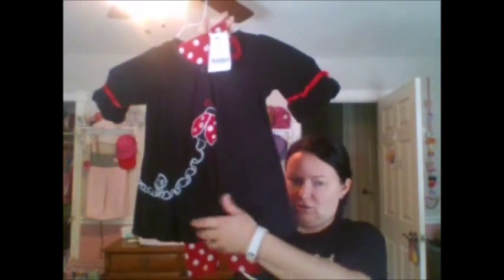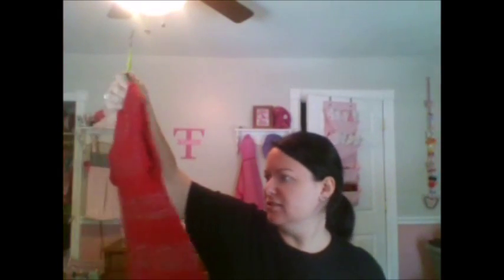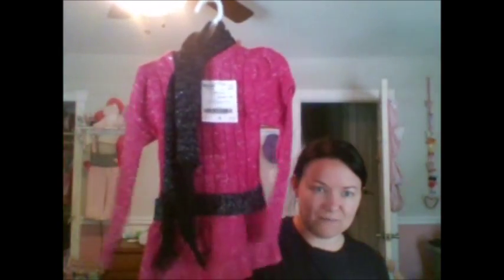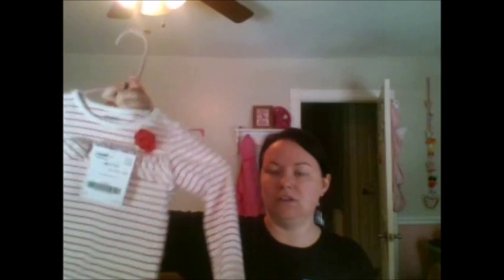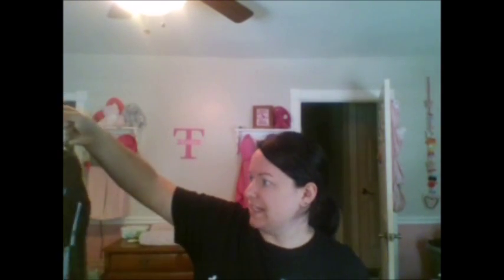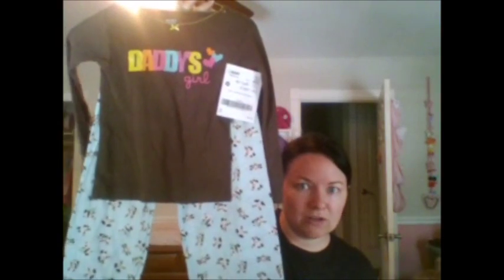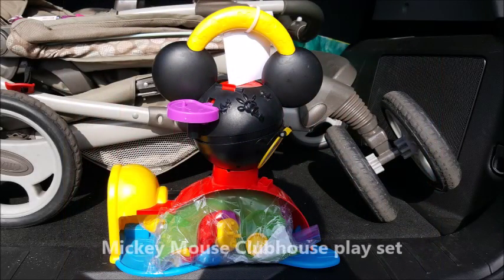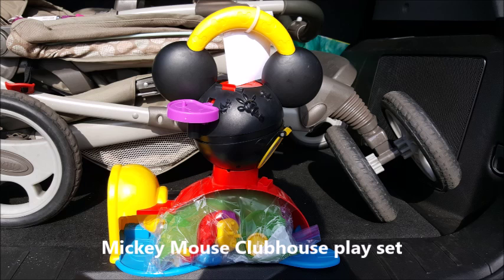Just Between Friends Consignment Sale Haul - Fall 2016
What I got from the Just Between Friends Consignment Sale for my daughter. Almost everything I bought was size 4T and I spent under $100 for all of it!